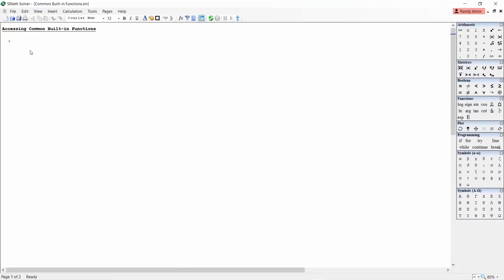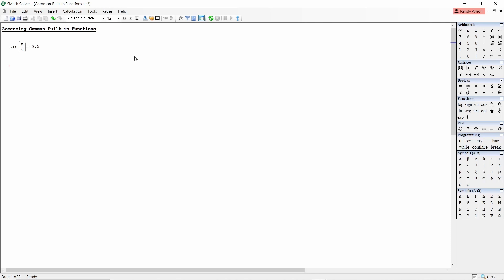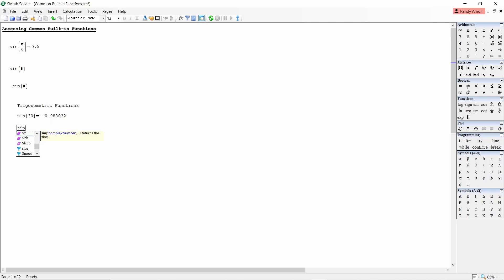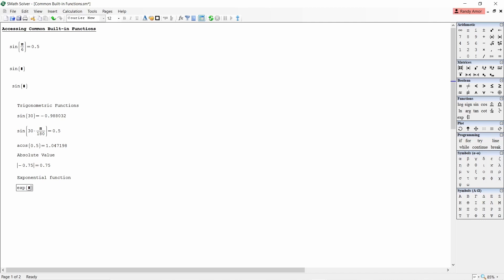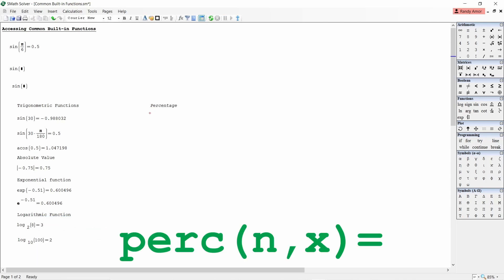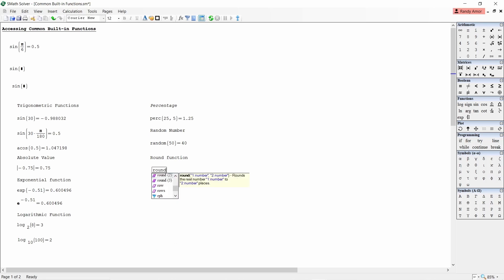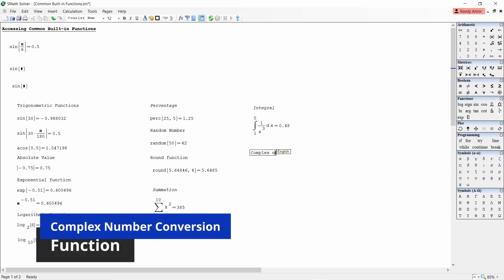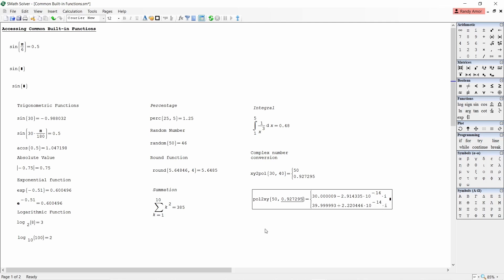Common Built-in Function in Smath Solver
In this video, I'm going to show you how to access and use some of the common built-in functions of the progrm Smath Solver or formerly known as Smath Studio.